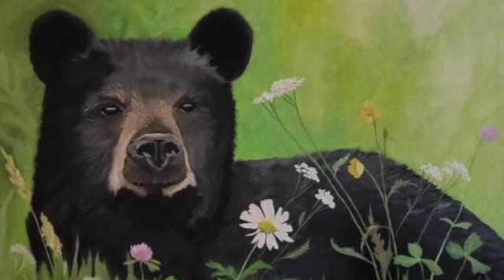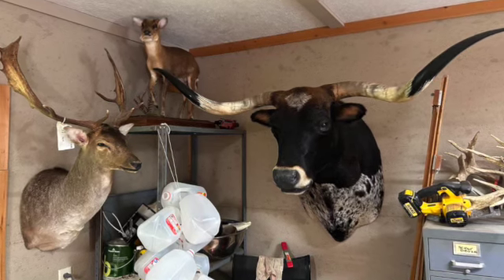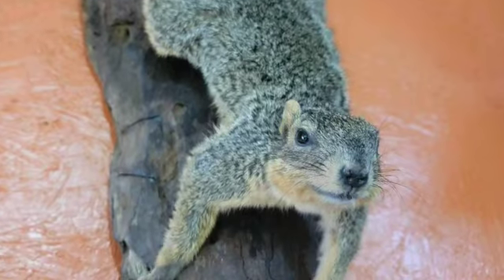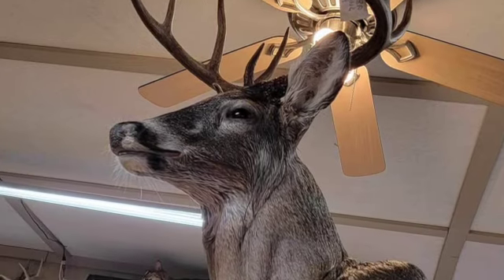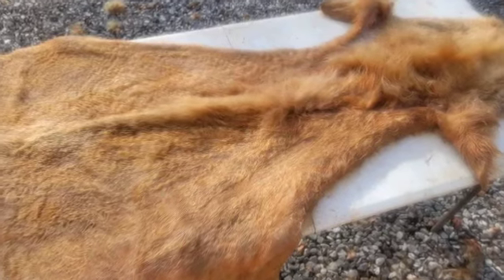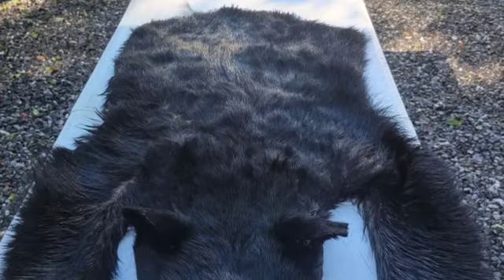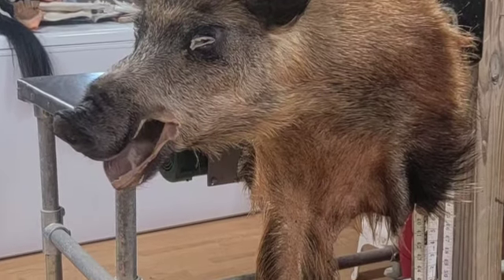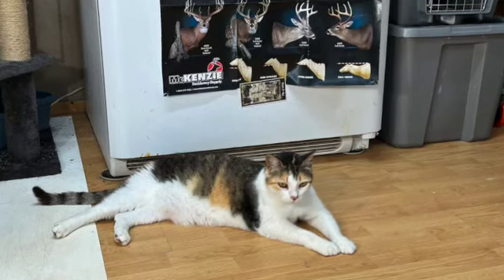Introducing K&C Taxidermy- You Bang 'Em, We Hang 'Em!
Introducing a new taxidermy channel created by K&C Taxidermy based out of North Carolina. We are excited to join the YouTube universe and share our love of animals, nature, art, and taxidermy with you all! We look forward to sharing with you!